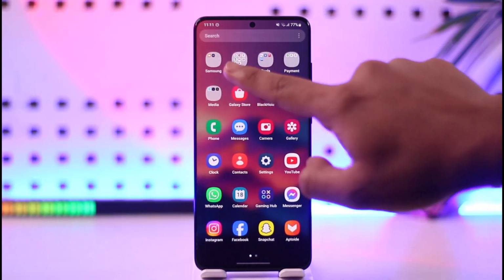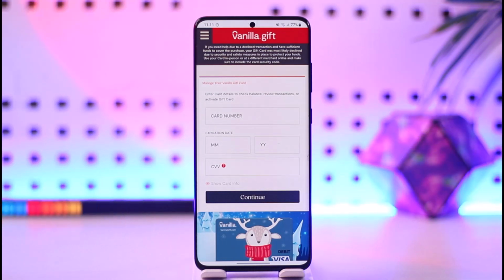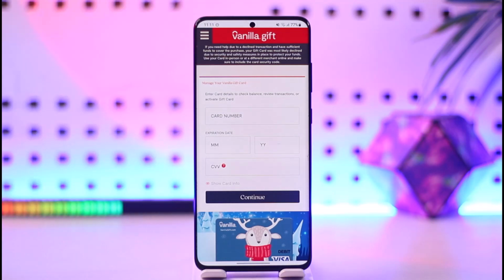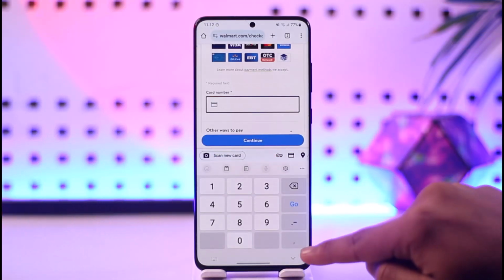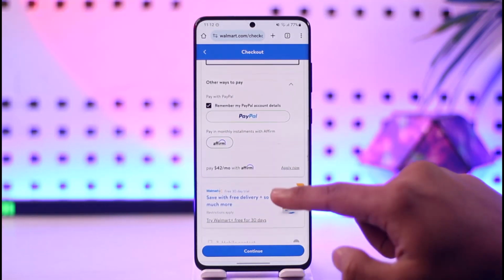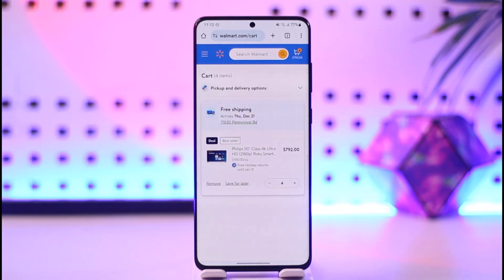How To Use Vanilla Gift Card On Walmart !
In this video, I will show you how to use your Vanilla gift card on Walmart.

~ Chapters:
0:00 Introduction
0:15 Check Vanilla Gift Card Balance
0:55 Use Vanilla Gift Card on Walmart
1:32 Conclusion